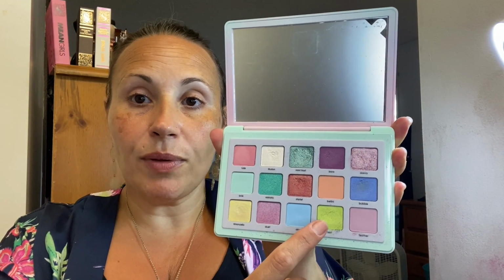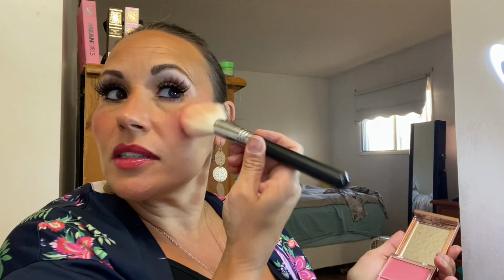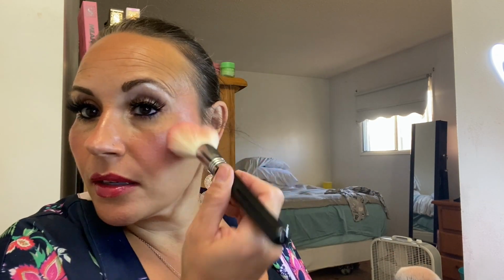Pink Shiny Lips & Long Lashes || GRWM for Date Night!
Good morning! Thanks for joining me today for this Makeup Monday video, Pink Shiny Lips & Long Lashes || GRWM for Date Night! !!

Cheers 🍻

THE MAKEUP:

Prep: Caudalie Beauty Elixer & inn beauty Project Extreme Cream

Primer: One/Size Secure The Sweat

Concealer: Jeffree Star Magic Star Concealer in C16

Brows: ABH Brow Whiz in Soft Brown & Benefit Brow Gel

Bronzer: Fenty Beauty Sun Stalk'r Instant Warmth Bronzer in Caramel Cutie & Kosas The Sun Show in Escape

Liner: Lottie London Am to Pm Black Liner, Rare Beauty Gel Liner in True Black & Too Faced Better Than Sex Black Liquid Liner

Lips: Illamosquoi Lip Liner in Lust & Makeup By Mario Supershine Lipgloss in Watermelon

Blush: Patrick Ta Blush Creme & Powder Duo in She's That Girl

Setting Spray: Charlotte Tilbury Airbrush Flawless Setting Spray

Highlighter: Rare Beauty Exhilarate